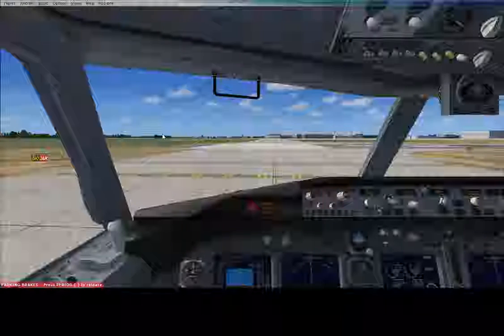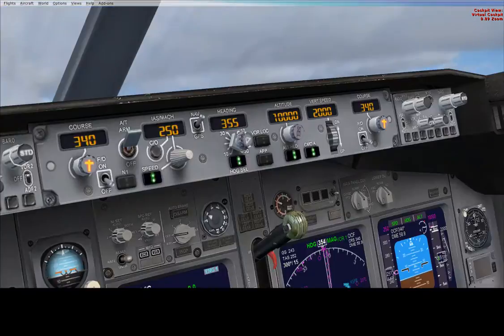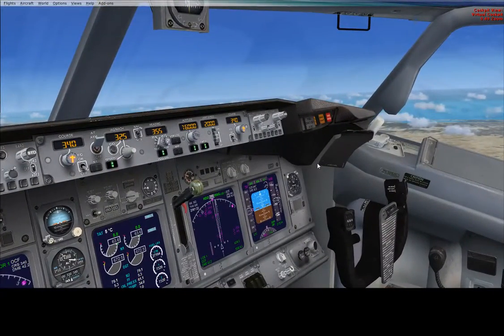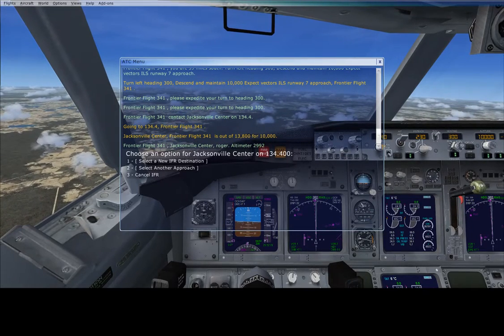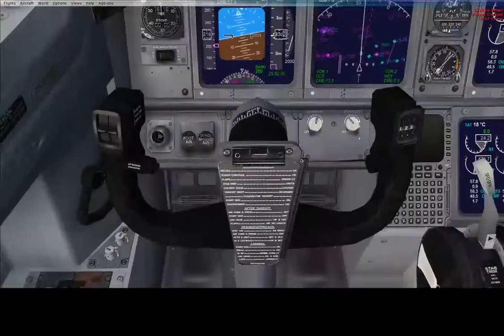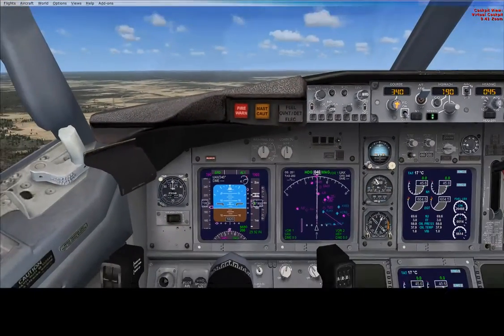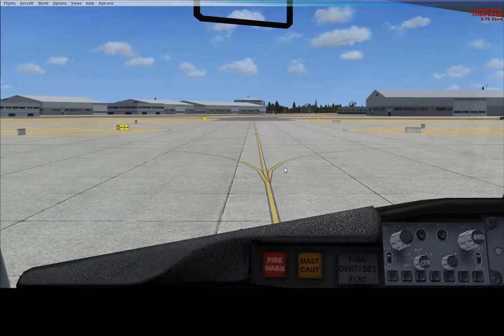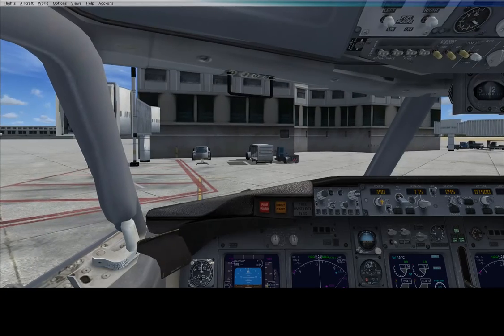Flight Simulator X - Takeoff to Landing With Full ILS Approach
This video will resume from holding short of runway 36R, to taking off, and getting clearance to land on runway 7 at Jacksonville International Airport. RECORDING EQUIPMENT:
MIC COVER: shorturl.at/gnvzI
MICS: shorturl.at/dJNY1
MIC CLIP: shorturl.at/DKNS2
MIC STANDS: shorturl.at/hoOP7             shorturl.at/luH27